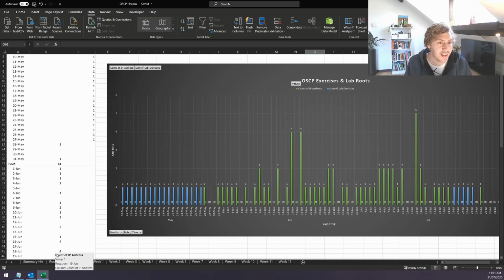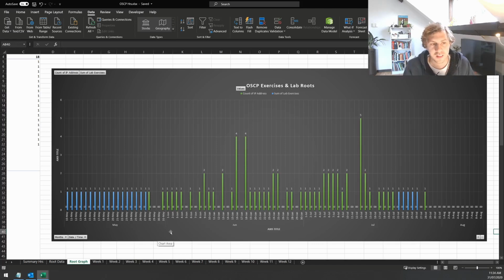Path to OSCP Week 12 - Finishing up, Looking back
Tib3rius ⁣ Priv esc short courses

Links to Non OSCP Content

This is an entry into my Journey to OSCP series.
This series aims to provide some level of expectation and guidance of other people considering taking this course.  I'll go through my key take aways, opinion and overall how I'm finding the course. Be sure to tune in as I continue to 'try harder'

About JSON SEC
JSON SEC is a channel dedicated to helping you advance your cyber security career, whether you're on the Red Team or Blue Team side. Focusing on Training and Course reviews, exam prep guides, career guidance and advice as well as hacking tutorials.